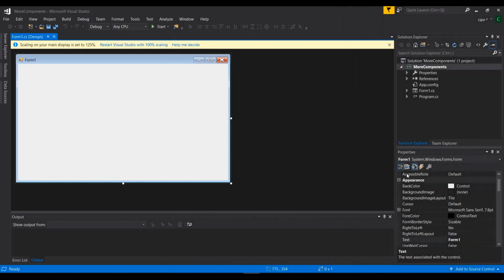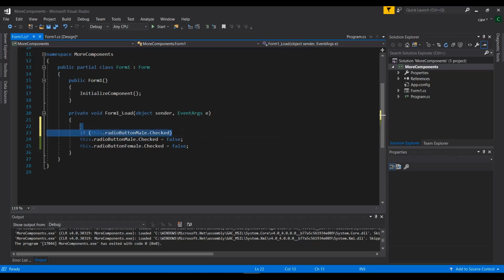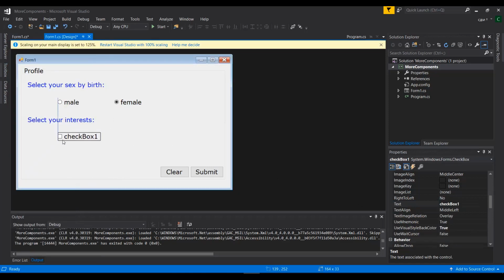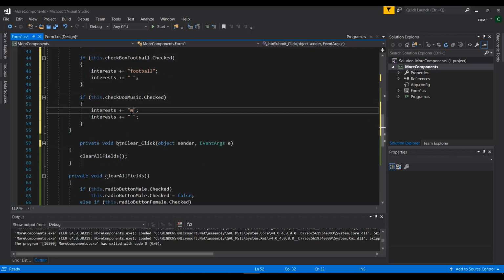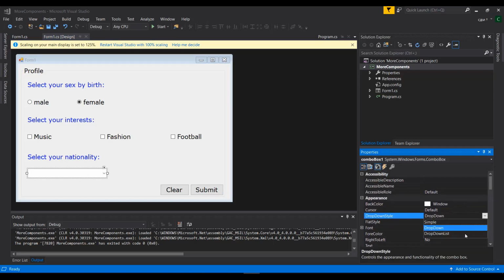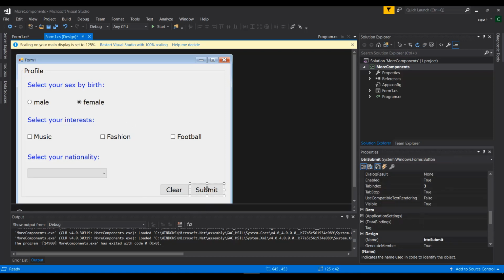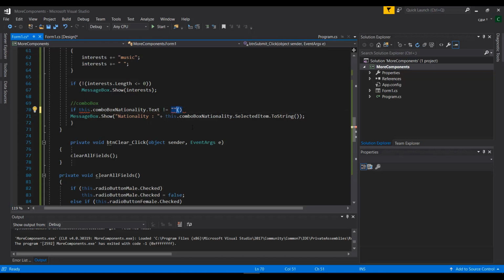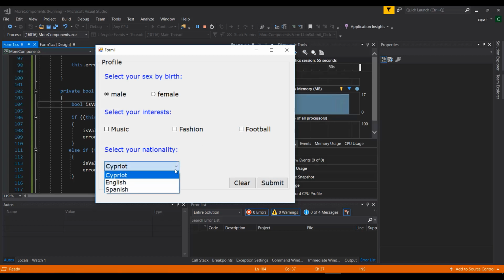Visual Programming with C# - RadioButton, CheckBox and ComboBox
This video introduces the use of RadioButton, CheckBox and ComboBox in Windows Form Applications with C#. Validation of these components with an errorprovider is also explained in the video in great detail. Many thanks!